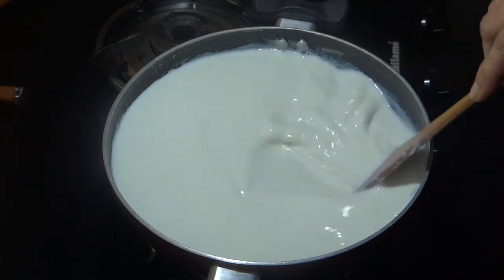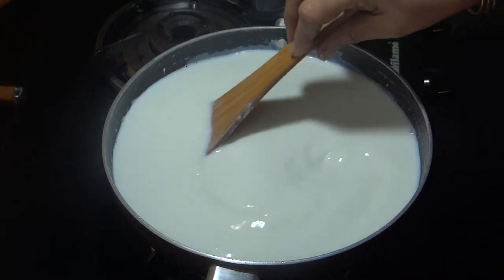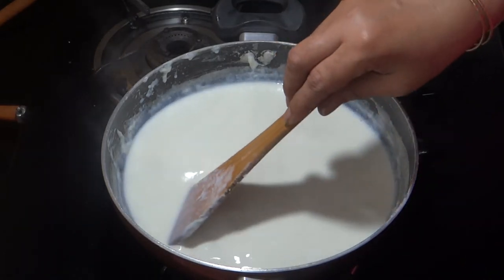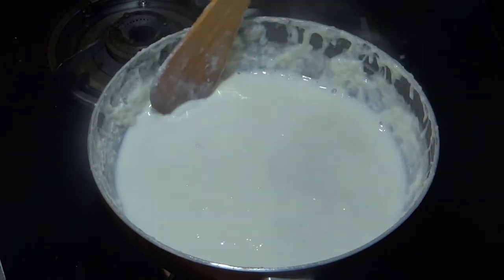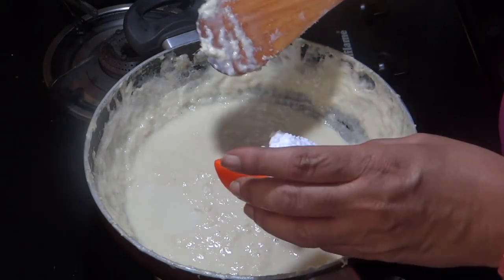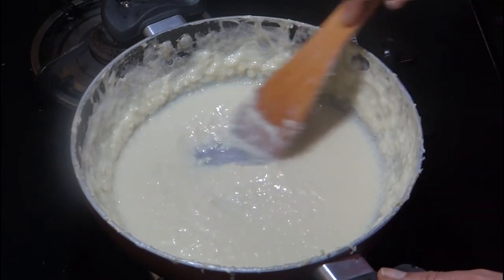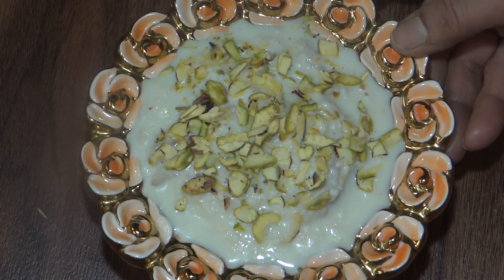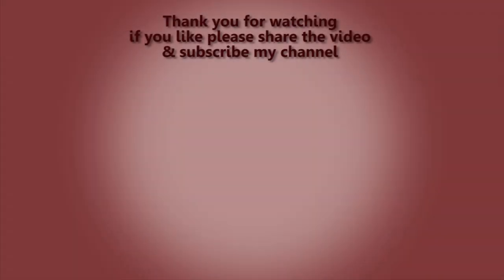Khurchanwali Tasty Sitaphal Rabdi खुरचनवाली सीताफल रबड़ी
Lacchedar Khurchanwali Sitaphal Rabdi is a very easy & tasty recipe by Meena Cooks. It can be prepared in Sitaphal / Custard apple season only, so try to make it & enjoy.   Only REMEMBER THAT CONSUME THE SITAPHAL RABDI ON THE SAME DAY ONLY.